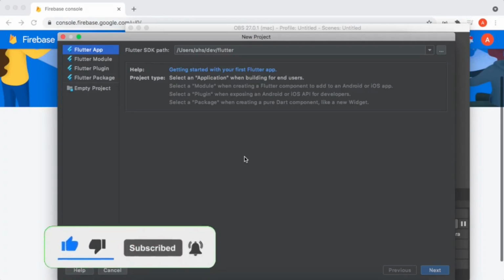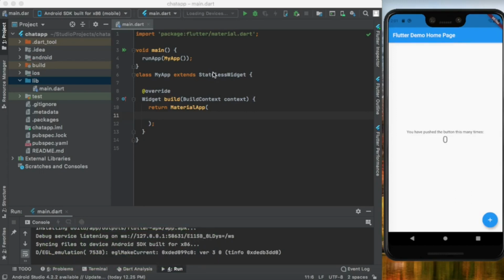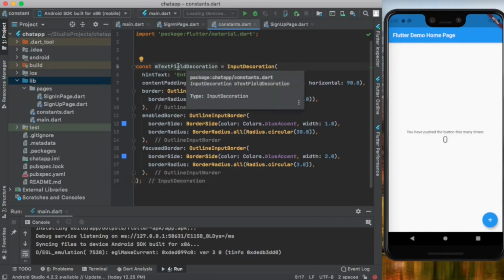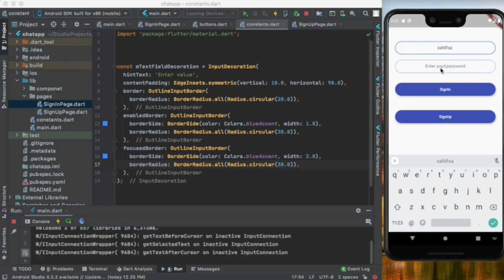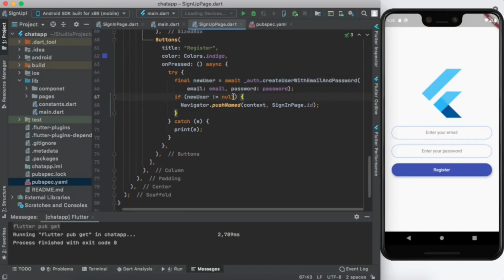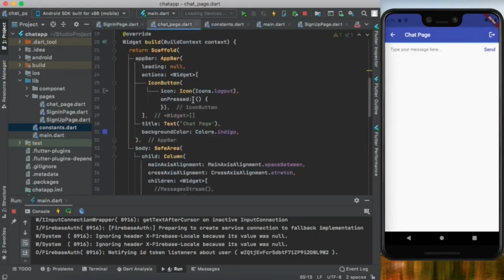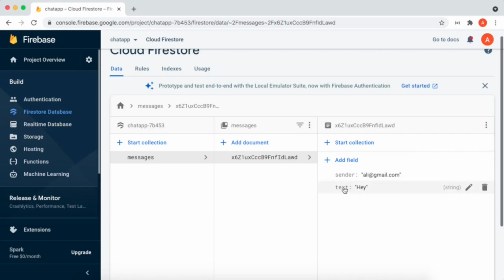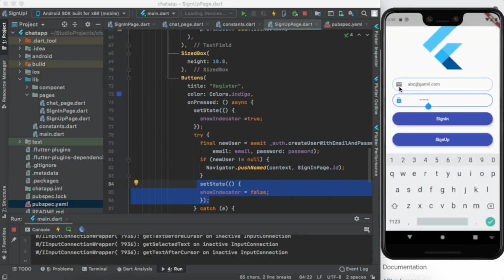Group Chat App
In this Flutter video tutorial you will learn how to create a chat app from scratch using firebase as database.